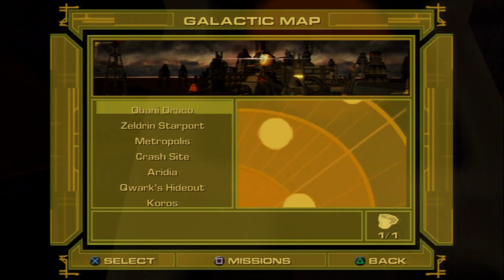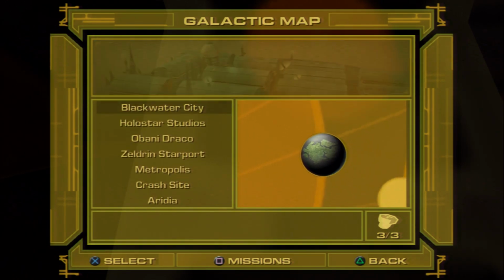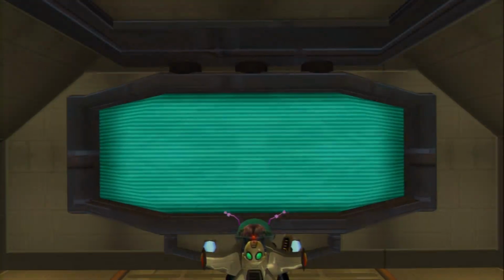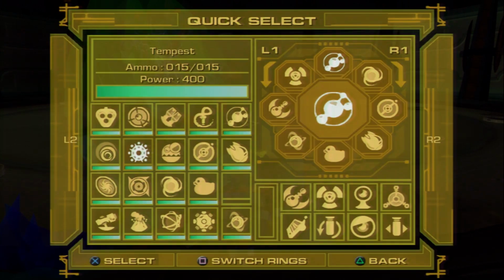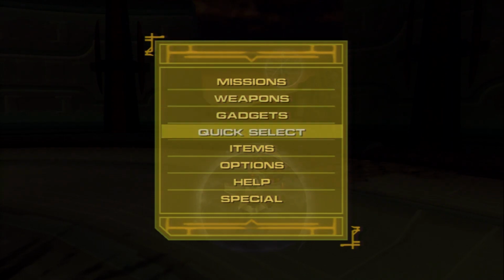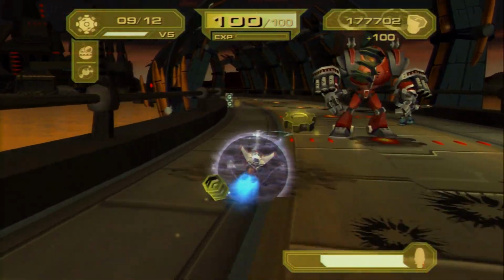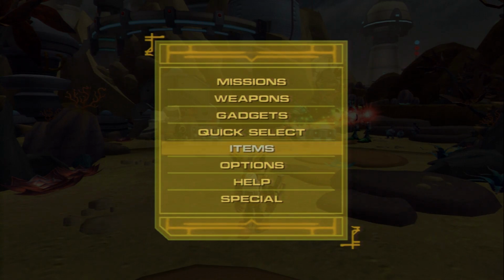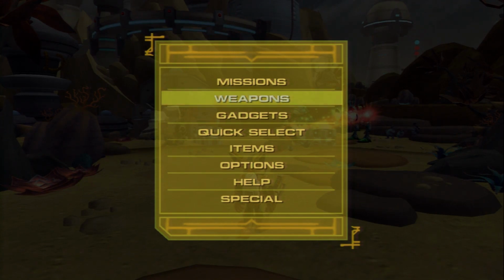NEFARIOUS' LAST STAND! | Ratchet & Clank: Up Your Arsenal - Part 27